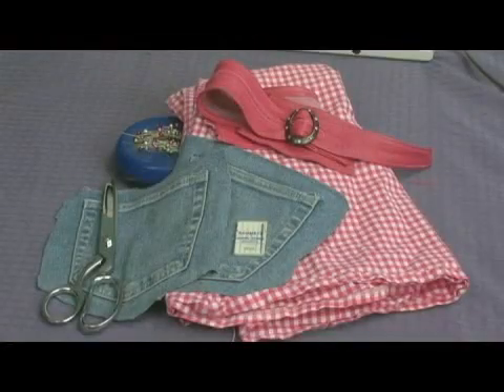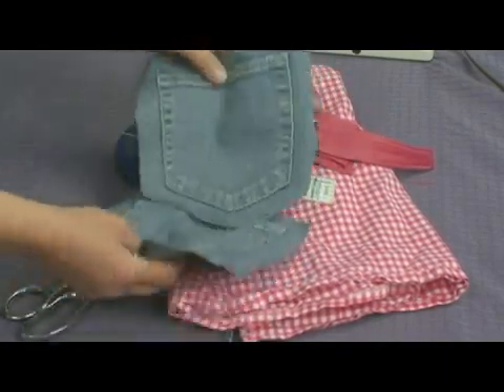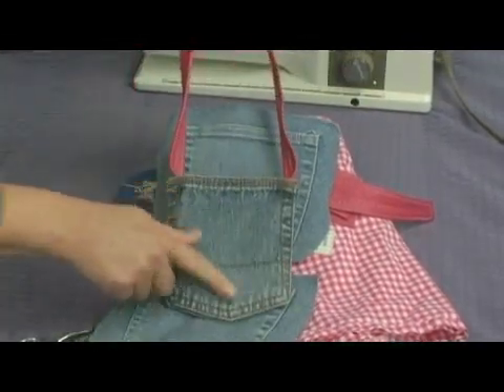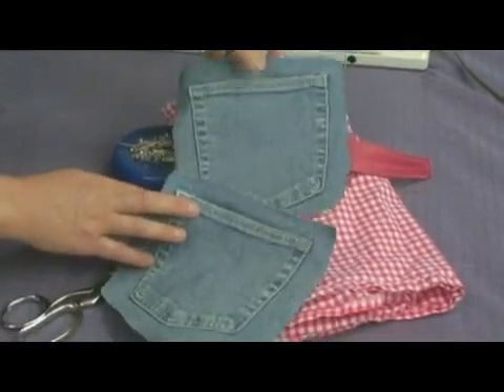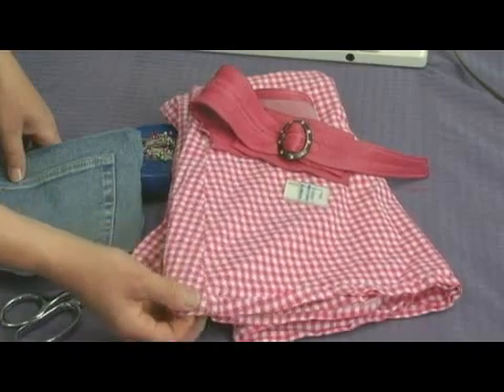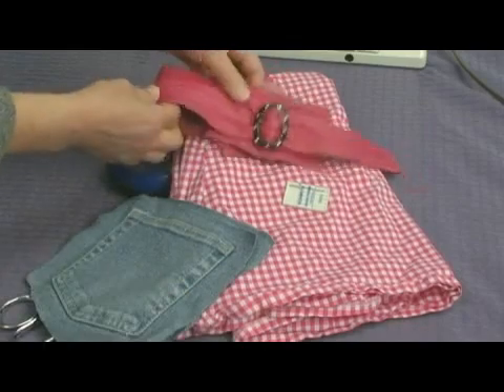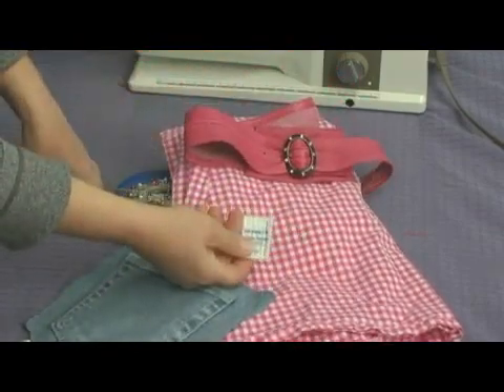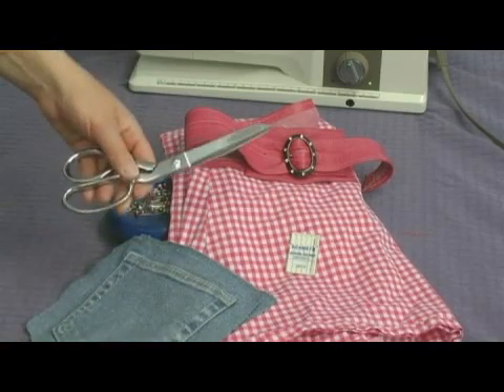Make a Jeans Pocket Purse: Materials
Make a Jeans Pocket Purse: Materials. Part of the series: Making Handbags & Carryalls From Recycled Jeans. You'll need two pockets for your pocket purse and they don't necessarily have to be from the same pants. Learn how to make a pocket purse from recycled jeans in this free fashion video.